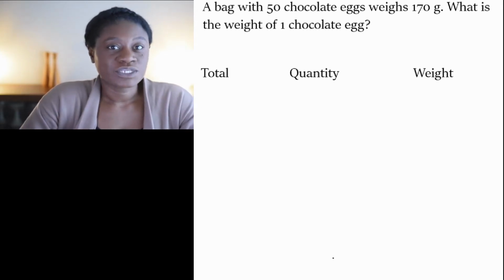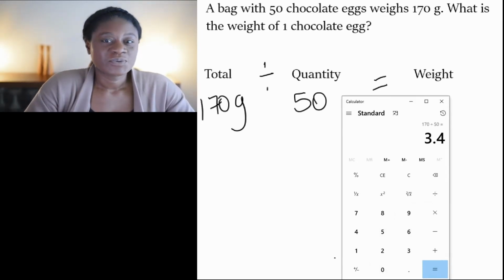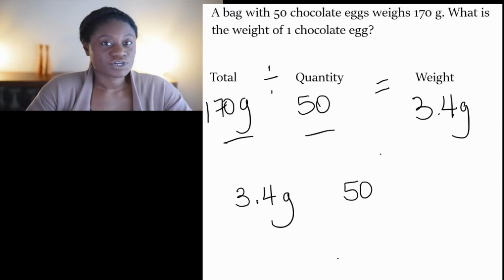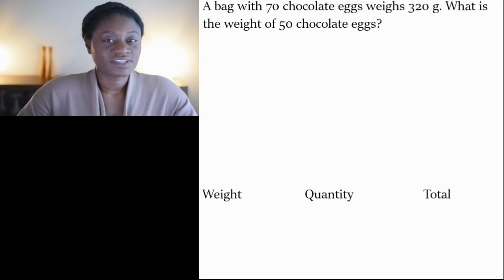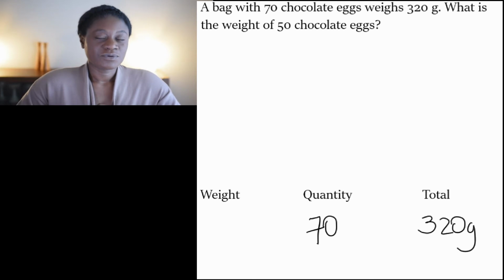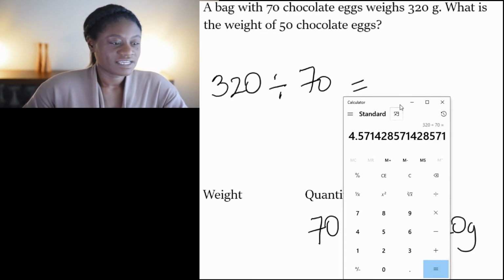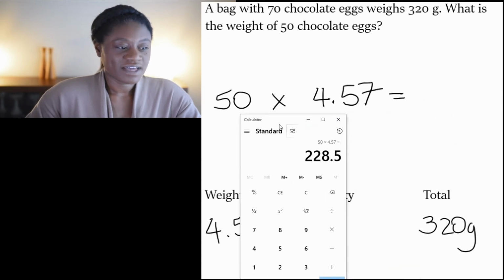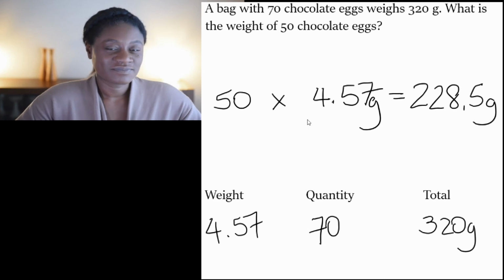Weights and Measures - Online Tutorial (word problems)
In the first video we began looking at weights, and how to solve for the total quantity. In this second video you will now follow along as I solve word problems. You will learn how to calculate the weight per item when given the total weight and quantity.

Questions:
A bag with 50 chocolate eggs weighs 170 g. What is the weight of 1 chocolate egg?

A bag with 70 chocolate eggs weighs 320 g. What is the weight of 50 chocolate eggs?